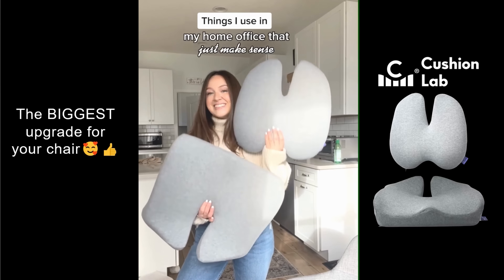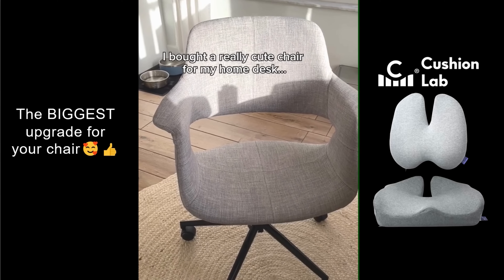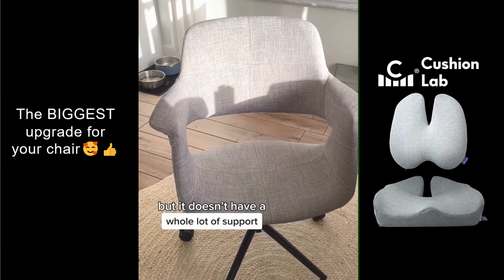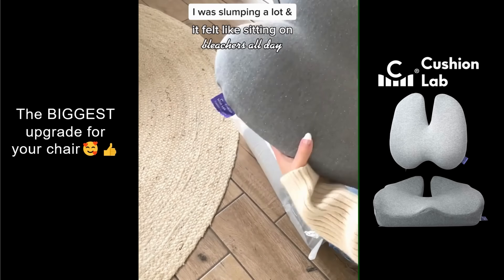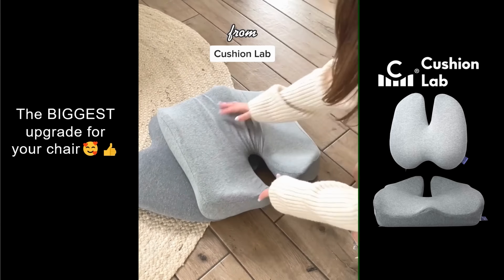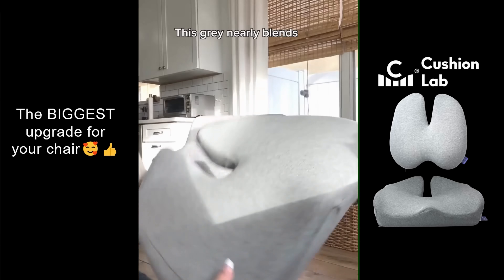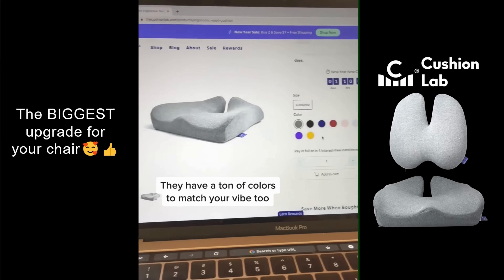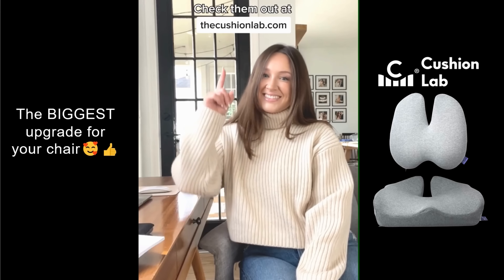The BIGGEST upgrade for your chair🥰👍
""It really REALLY WORKS!!😳"" These magical cushions bring comfort back!!🎉

Now available in Large size too! 🤗

""These cushions turned my chair into a THRONE👑! My sister sat on it and immediately regretted her $700 office chair, they are THAT GOOD😍!"" - Niki

👉👉 """"If you sit at all, you NEED these❤️!"""" - Amanda
👉👉 """"It makes a WORLD of difference in my comfort!"""" - Kristien
👉👉 """"Another home run by Cushion Lab!"""" – Josh